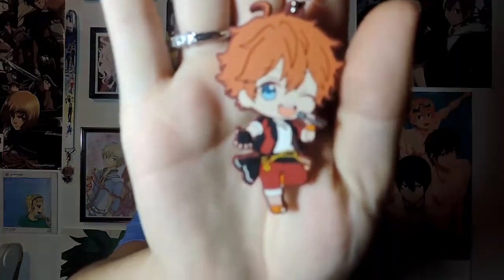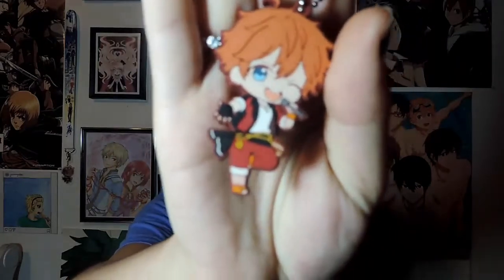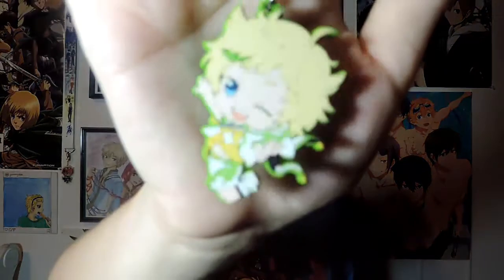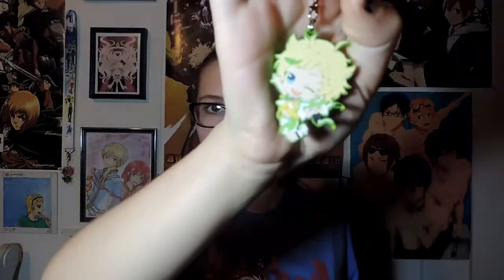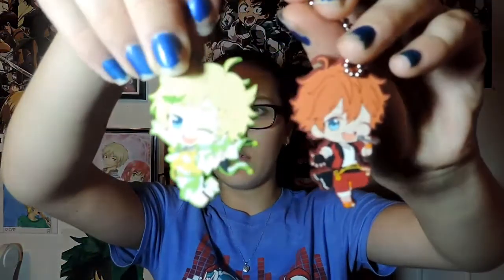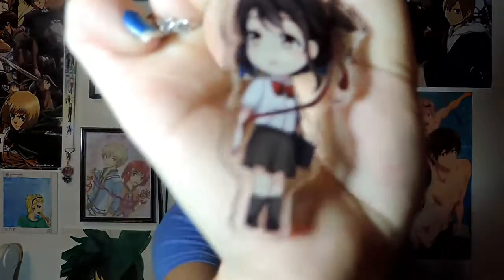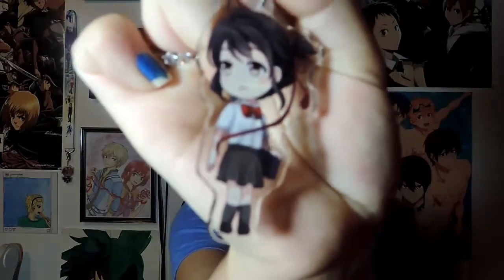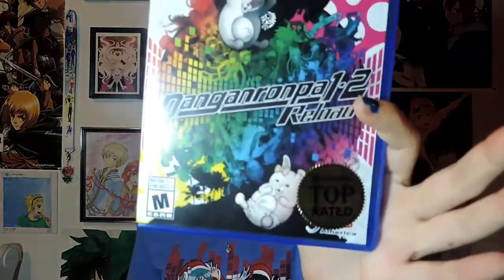Anime/Manga Haul | End of October Haul!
Hey guys Anime lover here, I hope you enjoy this video as much as I enjoyed making it!
I actually ended up getting more stuff than I planned on getting, so hopefully next month is going to be even bigger than this month's haul(s)!